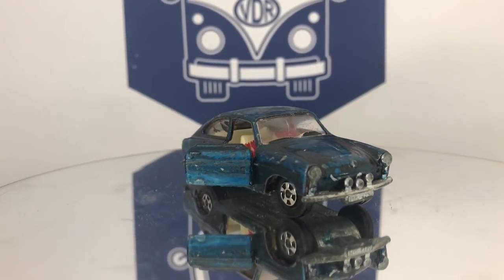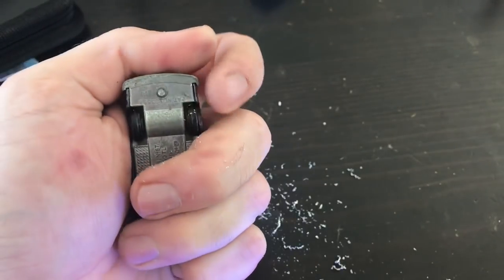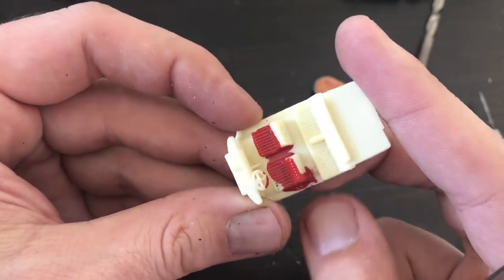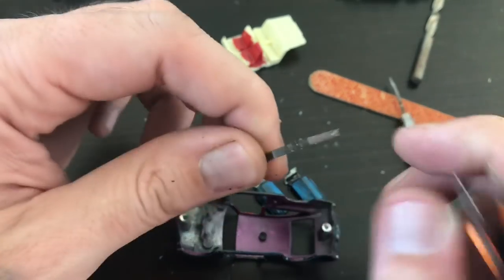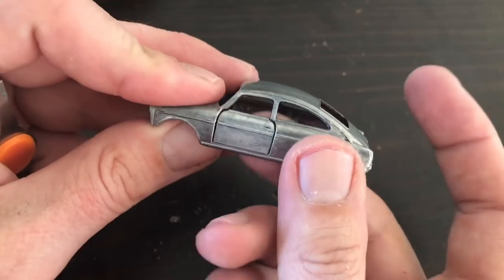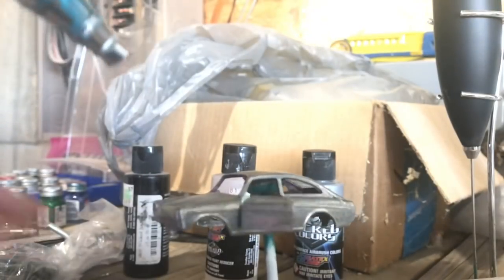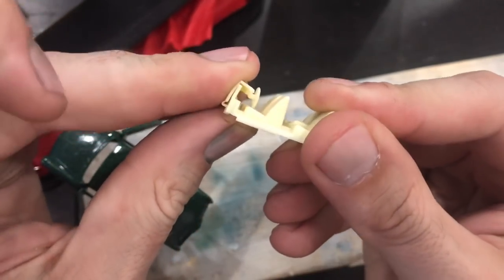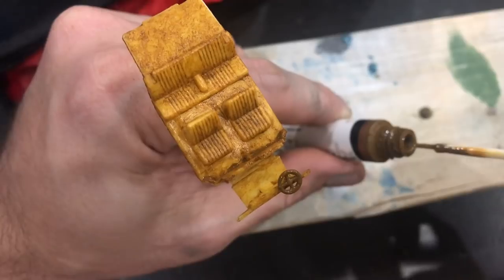Matchbox 67b Volkswagen 1600 TL Superfast Resto-Mod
Resto-Mod restoration of a Matchbox 67b Volkswagen 1600 TL Superfast model sent in by a viewer, Thanks Scott!

Kraft Paper Tape:

Acid Free Adhesive:

Mending Tissue:

Mini Shears:

Magnifier Lenses:

Burnishing Tool:

Buffing Wheels for Plastic Polishing:

Paint Mixing Tool:

Paint Mixing Cups:

Gold/Silver Pens:

Liquid Chrome Pens:

Dental Pic Set:

Rubb 'n' Buff:

Locking Foreceps:

Tap Handle:

Mini Hex Driver:

Button Head Screws:

Airbrush Compressor and Gun: